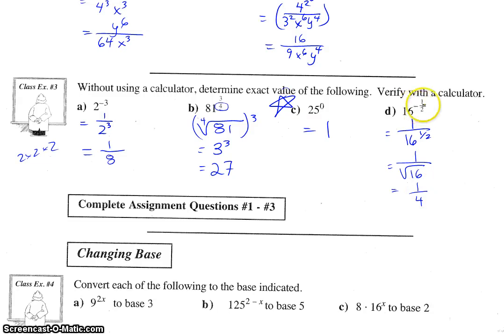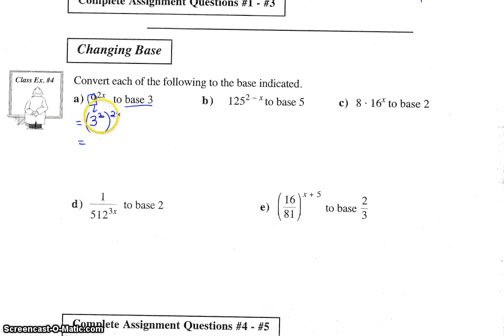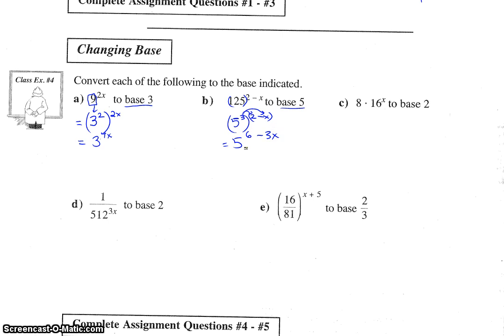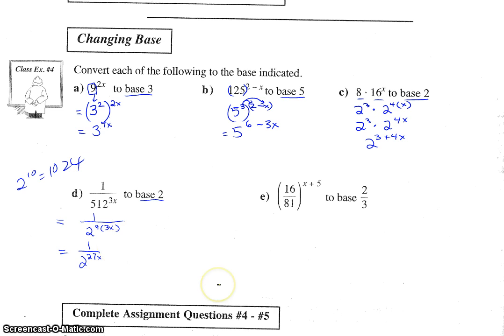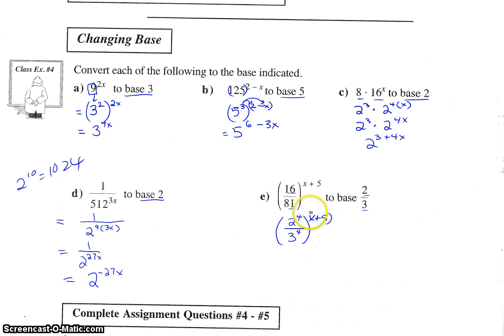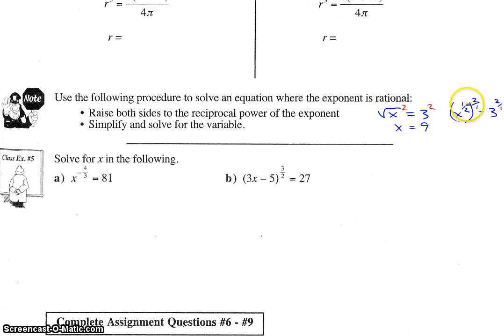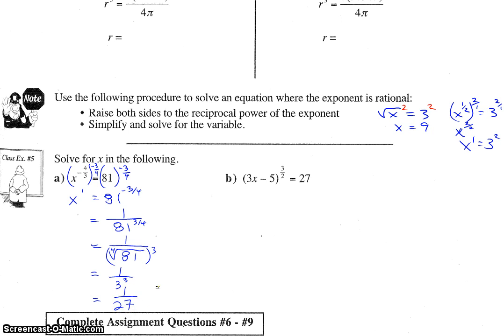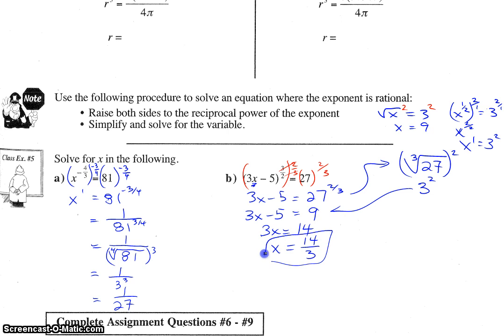Lesson 1 Exponent Laws Part 2